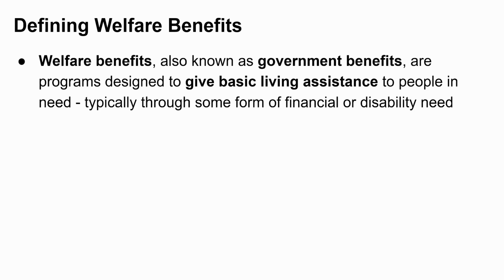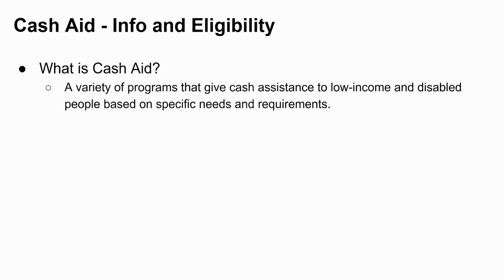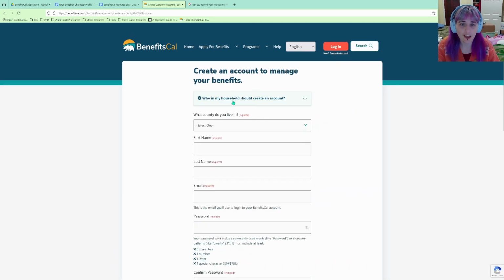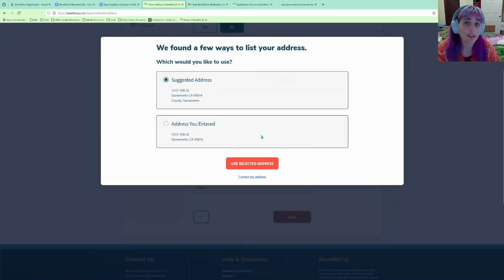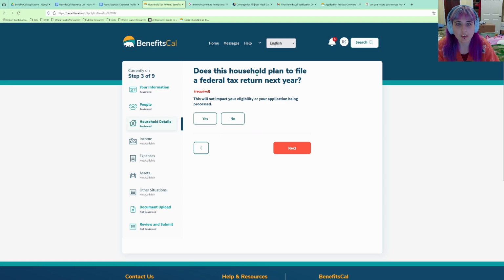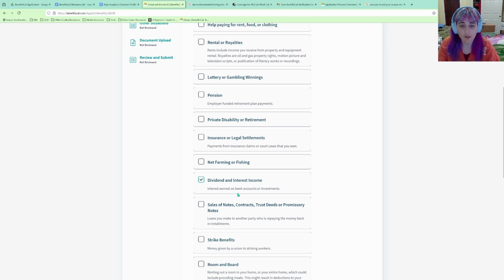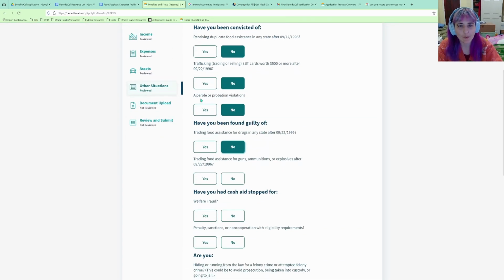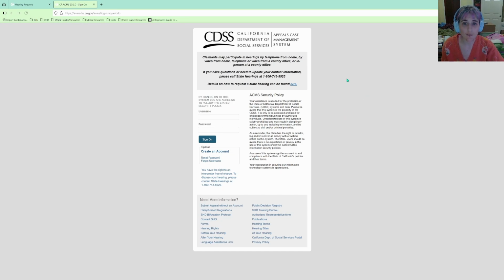BenefitsCal Full Application Walkthrough 2025: Applying to Medi-Cal, CalFresh, and Cash Aid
Have questions about or want to do the Medi-Cal, CalFresh, or Cash Aid application together with someone? This video is for you! Although our applications may look somewhat different depending on your household and resources, I cover the basic of completing the centralized application process for all three of these programs. You can apply to one or more program, regardless of your county in California, using BenefitsCal

My apologies for some sections of the video where the dogs are barking (mainly around 54:03-54:20 and 1:03:24-1:03:26). I think I didn’t notice at the time.

Chapters

0:00 Introduction
2:31 Presentation starts
2:42 Defining Welfare Benefits
7:00 Medi-Cal Eligibility
9:34 Medi-Cal Benefits
10:38 CalFresh Eligibility and Benefits
12:22 Calfresh Eligibility for Students
13:30 Cash Aid Info and Eligibility
15:47 Clarifying How “Households” Are Defined
17:56 Other Ways to Apply to Medi-Cal
19:18 Other Ways to Apply to CalFresh
19:33 Other Ways to Apply to Cash Aid (and CalWORKs)
19:49 Other Ways to Apply to General Assistance (GA)
20:06 Other Ways to Apply to CAPI
20:22 Other Ways to Apply to the ASDA Program
21:08 Other Ways to Apply to the CVCB Program
21:23 Other Ways to Apply to the Tribal TANF Program
21:52 Other Ways to Apply to the TCVAP
22:13 BenefitsCal Introduction
23:28 Making a BenefitsCal Account
26:18 Navigating the Dashboard
26:51 Start a new application
30:24 Disclaimer about how our applications will look different
31:18 Step 1 Your Information
43:27 Step 2 People
44:11 Step 3 Household Details
51:58 Step 4 Income
55:57 Step 5 Expenses
1:00:24 Step 6 Assets
1:03:04 Step 7 Other Situations
1:05:30 Step 8 Document Upload
1:08:06 Step 9 Review and Submit
1:13:22 How to Appeal a Decision